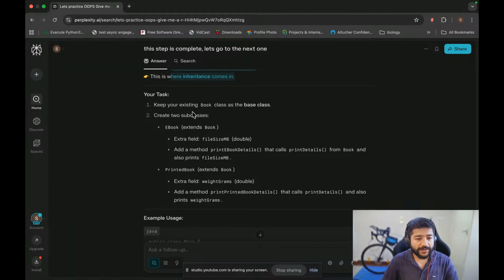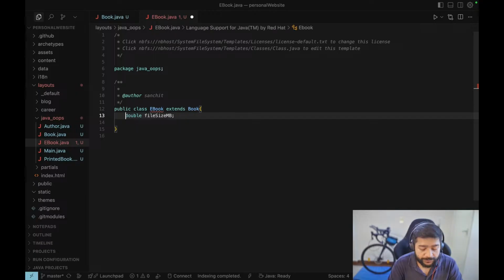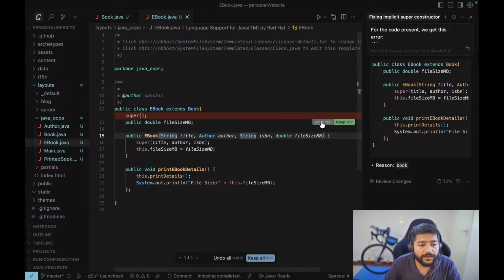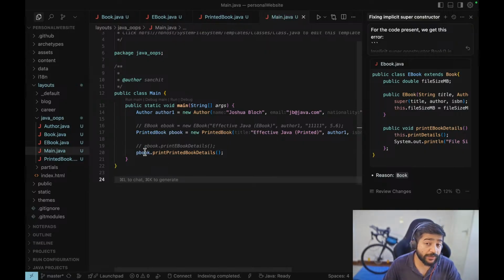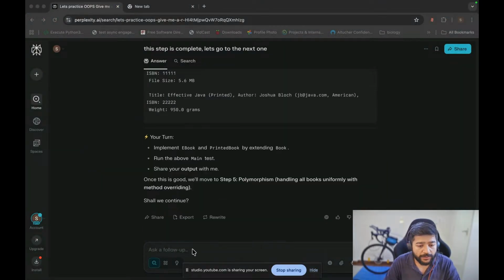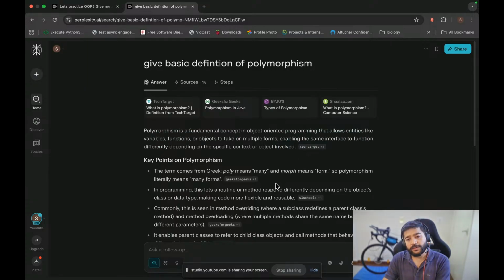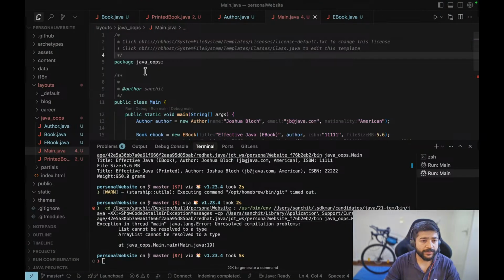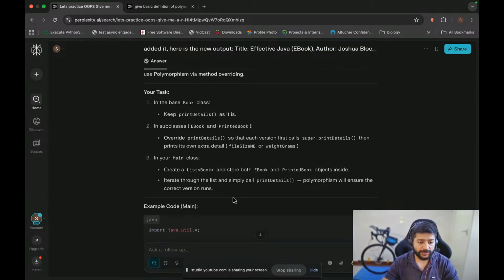Java OOPS practice session 1: Inheritance and Polymorphism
Session 1 of practicing object oriented programming with Java. We covered inheritance and polymorphism in this one.